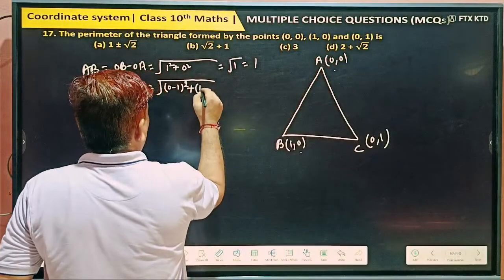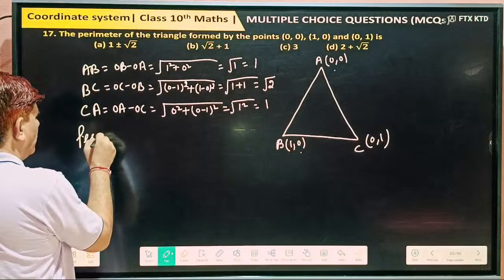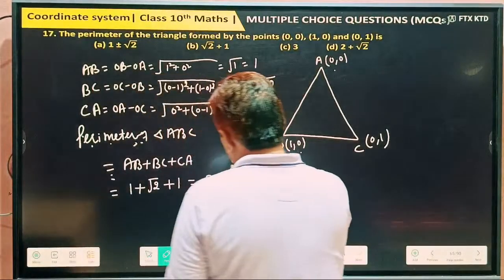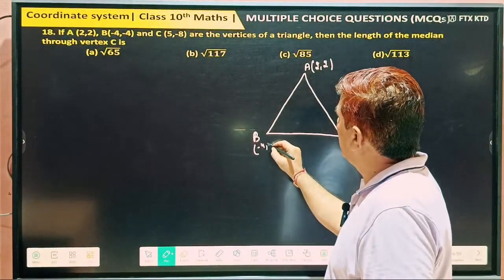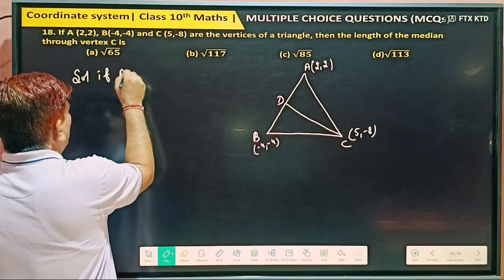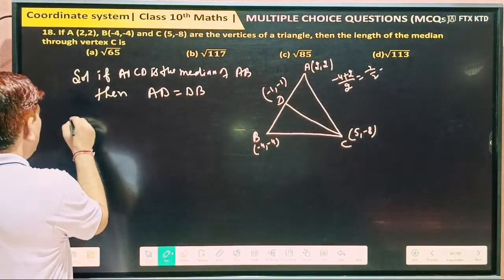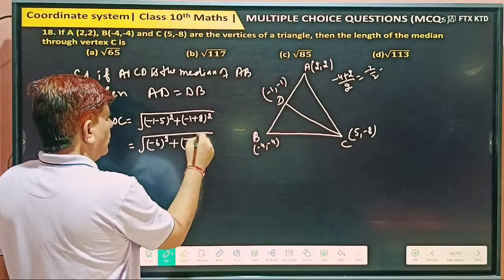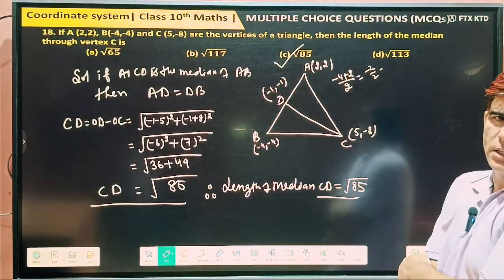Class 10 Maths Coordinate Geometry - MCQ's (Que. 18) || CBSE 2024-25